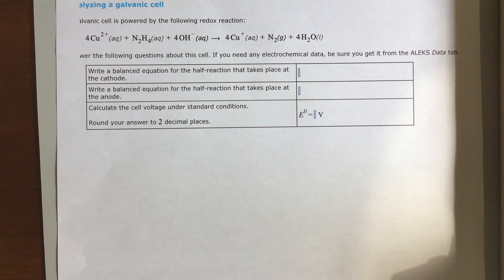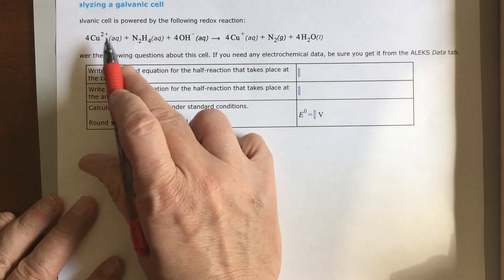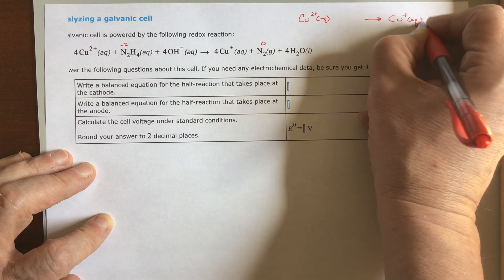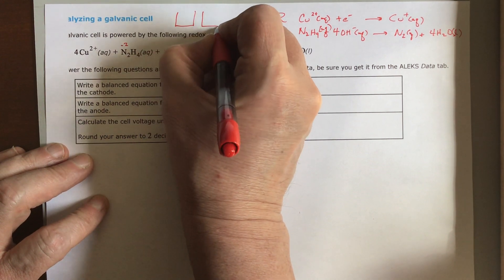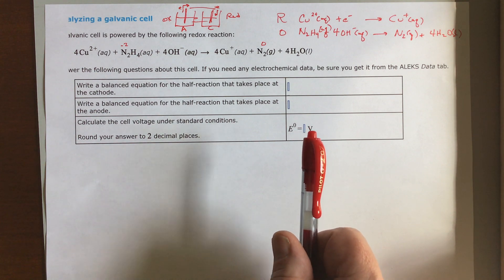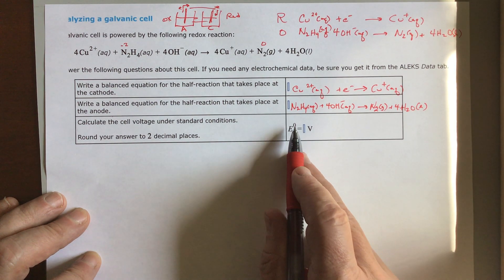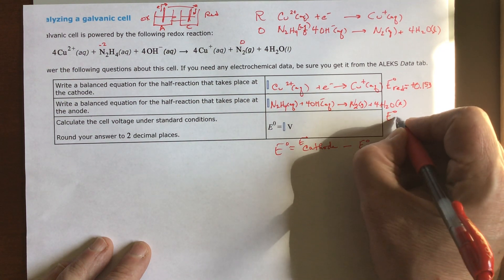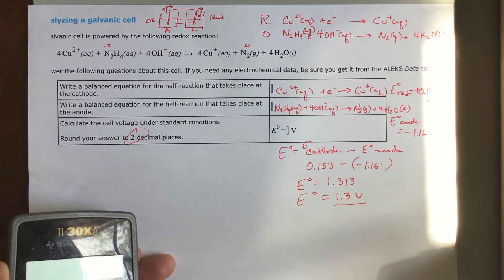Aleks Analyzing a galvanic cell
A galvanic cell is powered by the following redox reaction: